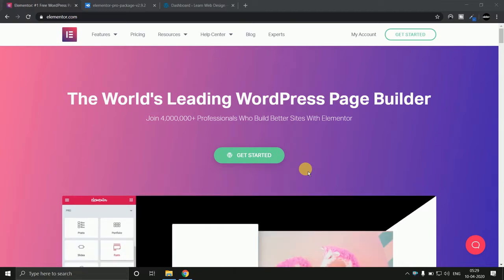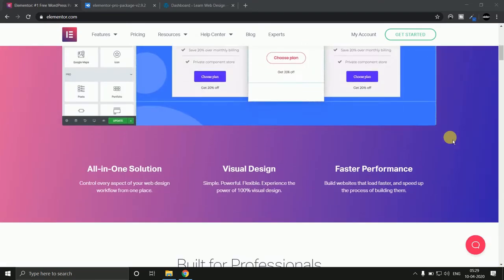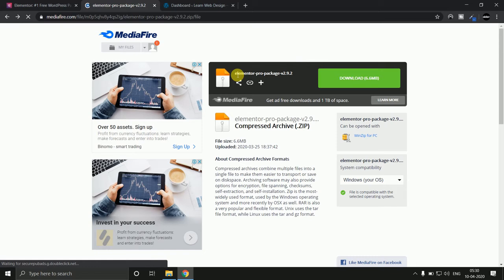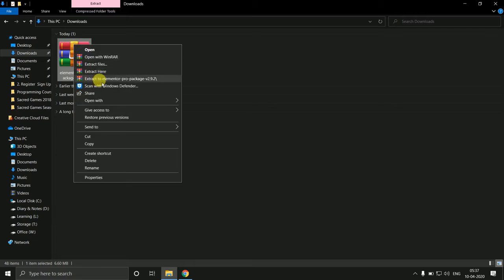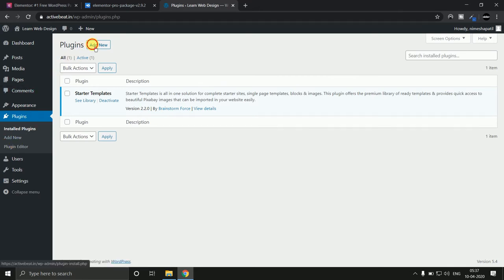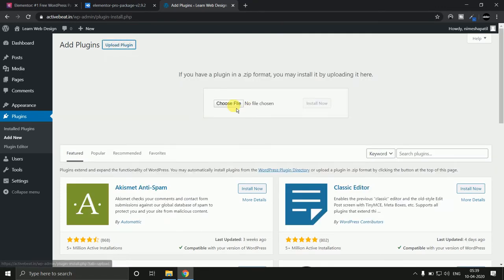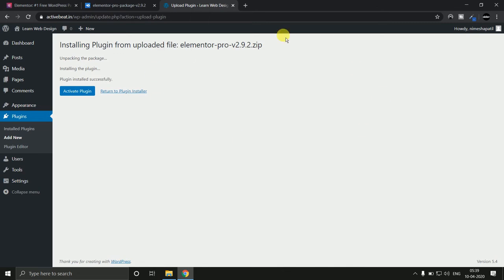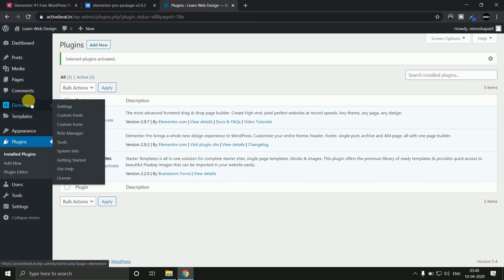Download Elementor Pro Free for Lifetime | CodeCrew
Elementor is advanced Wordpress page builder plug-in. It comes with two version free and paid. Now you can Download, Install and Activate Elementor Pro for free for the lifetime.

1.Recover permanently deleted files from your usb & hard driver